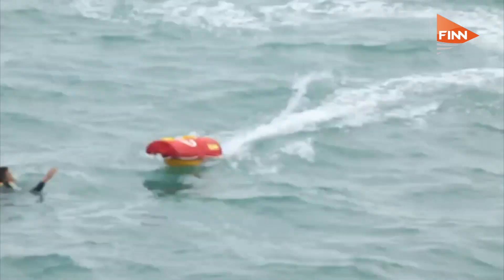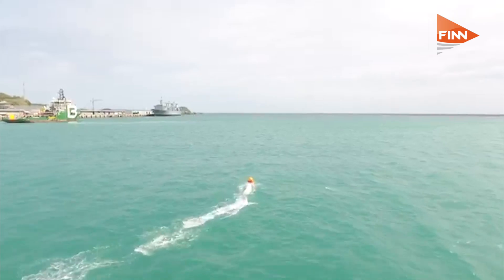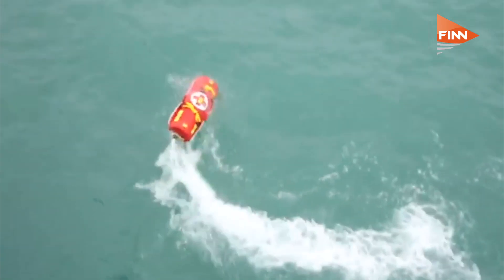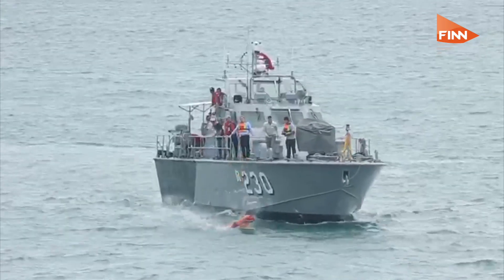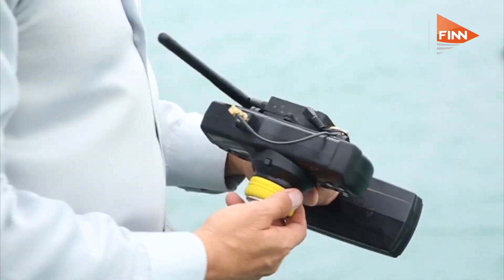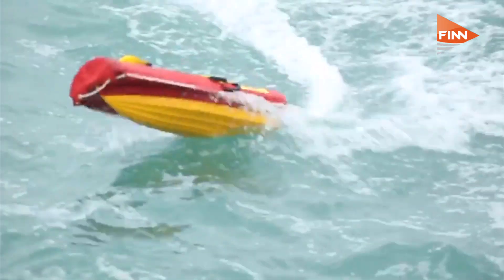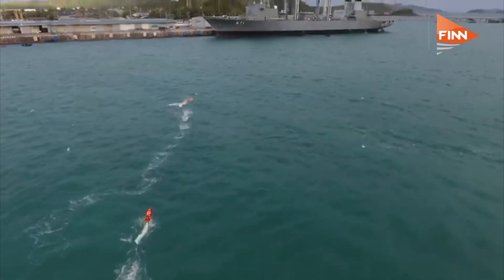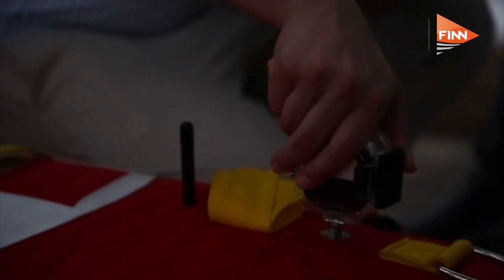Meet EMILY, the robotic air-sea rescue boat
EMILY (EMergency Integrated Lifesaving LanYard), an unmanned, lightweight rescue buoy, is the flagship product of Hydronalix. We found out more from the company’s Vernon Rummell.